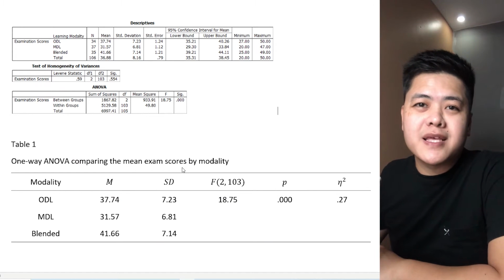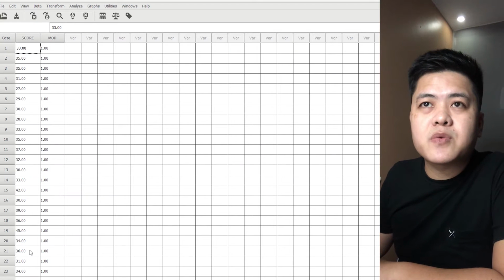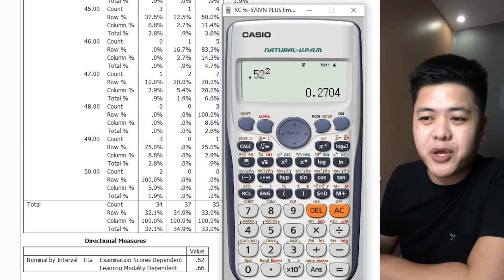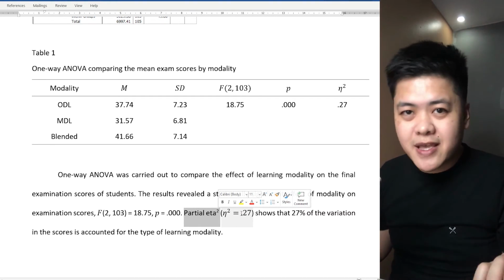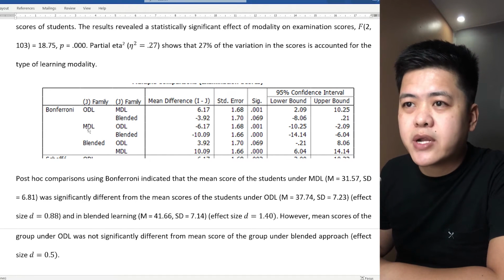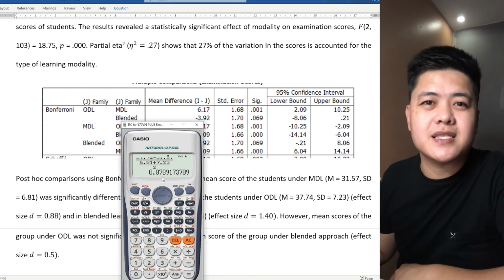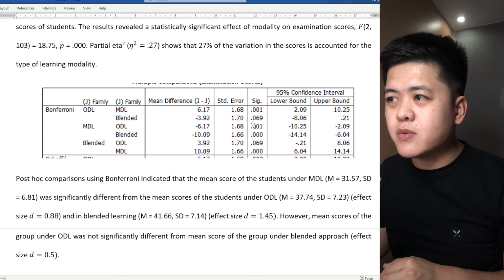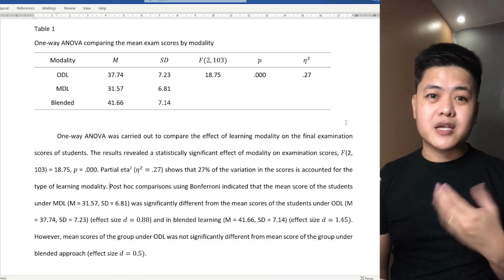ONE-WAY ANOVA using PSPP Part 2 | Tables and Textual Analysis | Jerryco Jaurigue